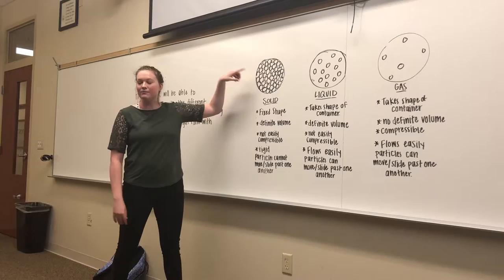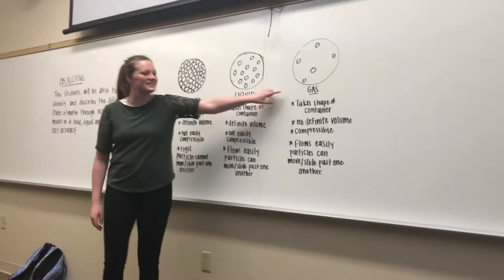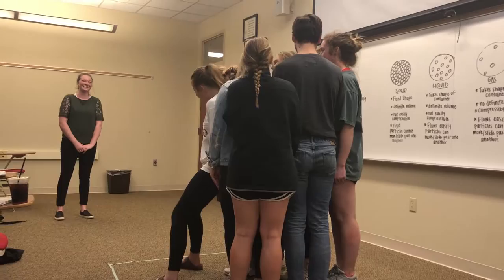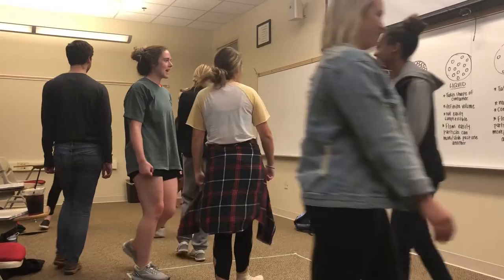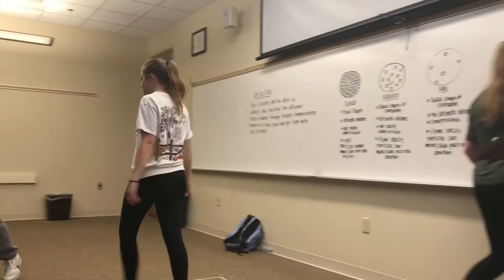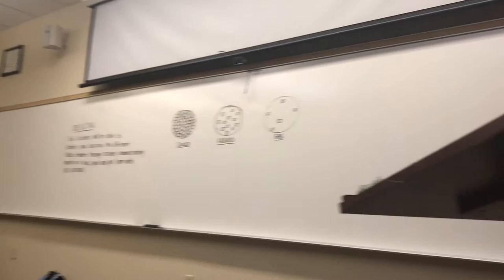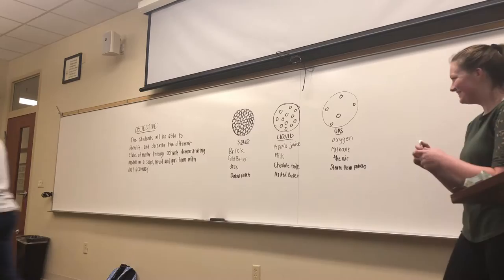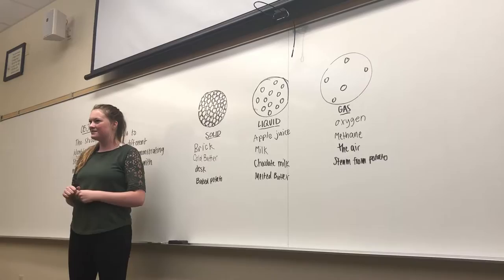Science Instruction Video Lesson: 5th Grade States of Matter